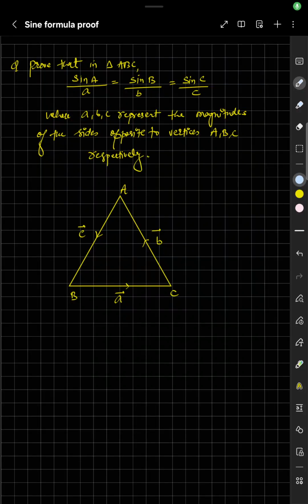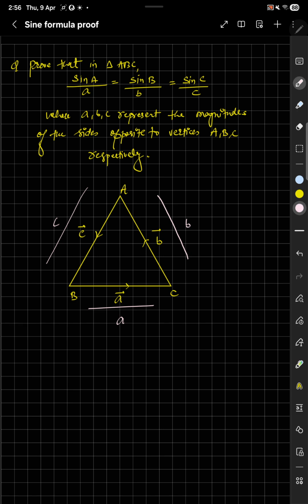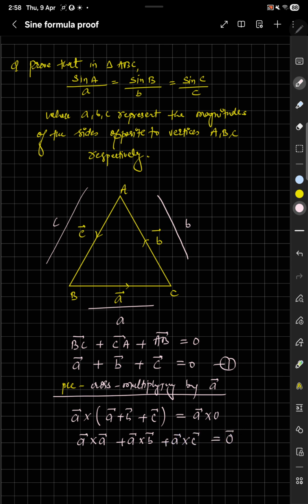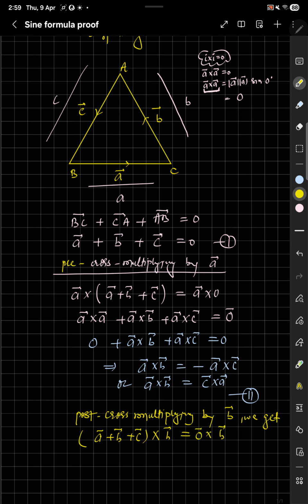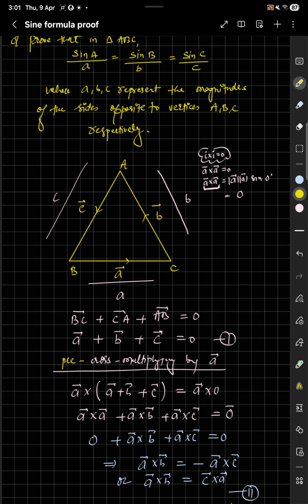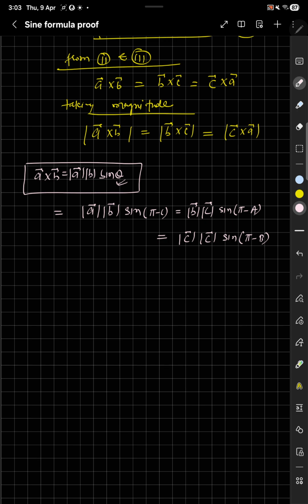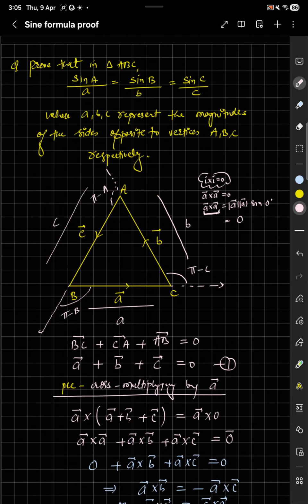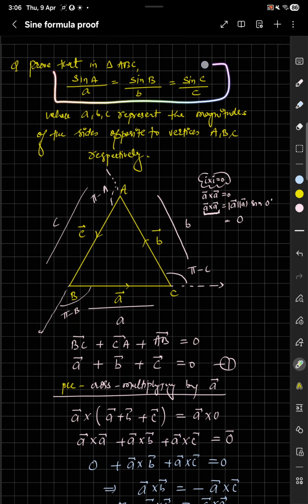Proof of sine formula vector algebra